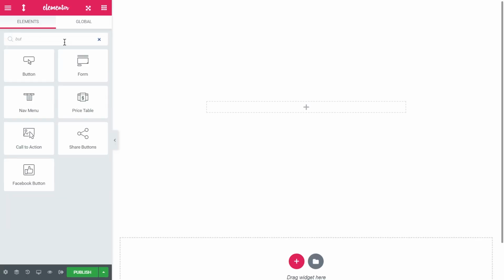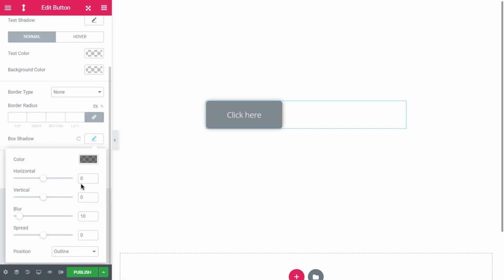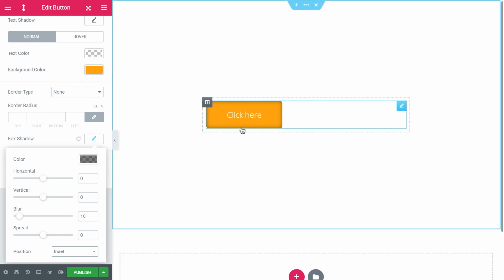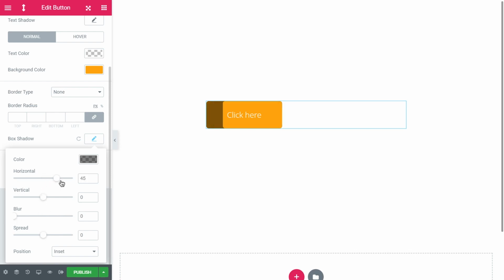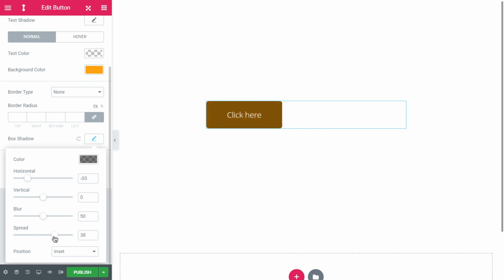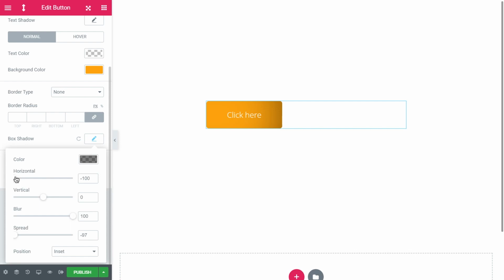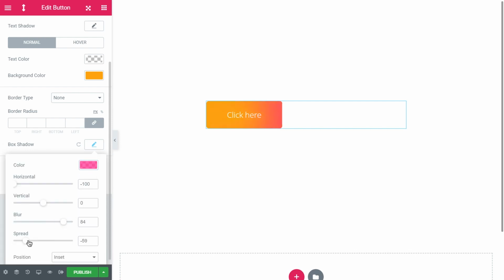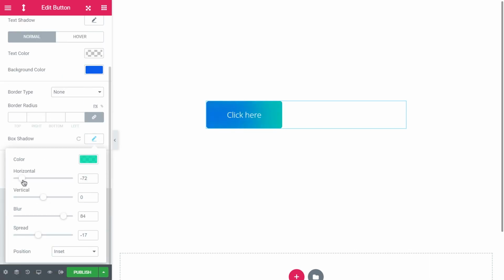Gradient Button Elementor Tutorial | Elementor FREE, NO Plugins Or Add-Ons, SUPER Easy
In this video, you'll learn how to create gradient button in Elementor WITHOUT any extra add-ons or plugins. This tutorial is SUPER beginner-friendly, you'll be able to recreate it in 2 minutes!

🤔EASY Ways To Design Buttons In Elementor

Elementor is a powerful tool and it has everything you need to create a website. There’s nothing difficult about using it. It has a nice UI, and you can easily customize various elements.

This video tutorial shows how to design buttons in Elementor. This is a very short yet detailed video. The good thing is that you don’t need to install any plugins or add-ons or write code, etc. Everything can be done using the Elementor main features. This is a super beginner-friendly Elementor tutorial – just follow the instruction and you will get a nice gradient button.👍

Before you add a button you still need to focus on such aspects as:
➡️How big the button should be (it shouldn’t be too large or too small)?
➡️Where should you place it?
➡️What colors to use?
➡️What label should it have (it shouldn’t be ambiguous)?

Again, buttons are very important and you need to think carefully before adding one. Luckily, Elementor is super flexible so you can change everything about the button – its place, label, size, color, etc.

😍This video shows how easily you can create a nice-looking button – you can combine various colors to create the button that will match your website’s design. It’s important to pay special attention to the colors as they are very important. Some colors may work well together.

Gradient buttons are great whether you have a business-like website (grey-blue, white-grey colors may do) or if you have something casual (vivid color combinations can be a good option, like orange-red). A gradient button can be a nice touch that will make your website look modern and more interesting. Moreover, you can use colors to make people pay attention to the buttons.

❗️❗️❗️If you want to learn more about web design and how to create something stunning – please